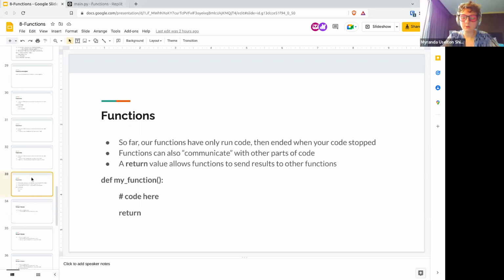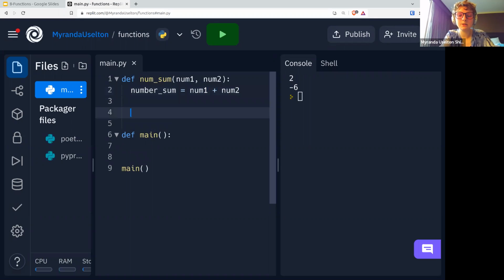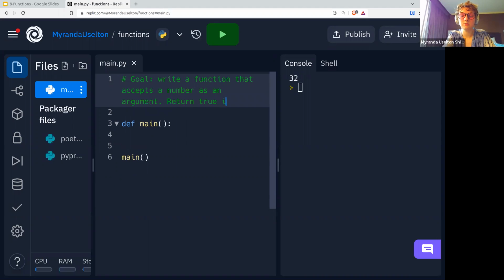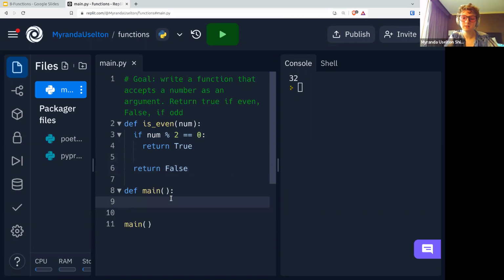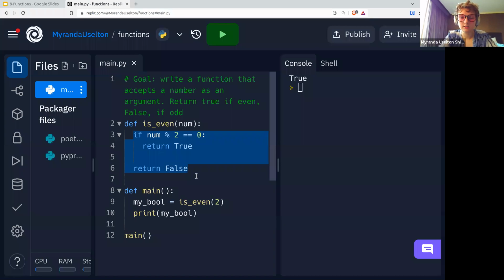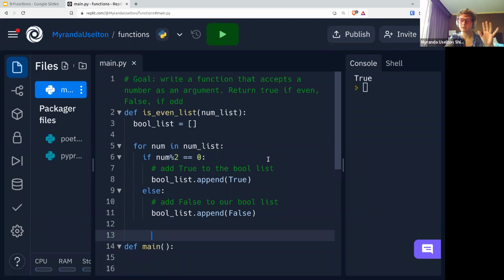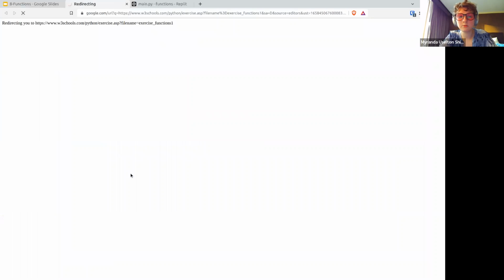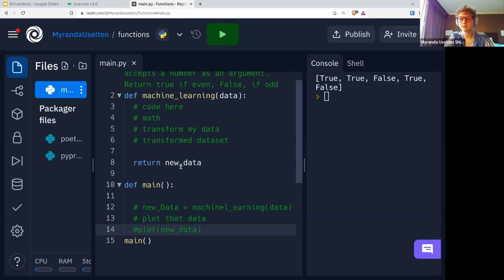Aspie Bootcamp Python: Functions Part 2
In this class we continue to learn about functions and practice examples.
Note: the video ends abruptly due to technical difficulties